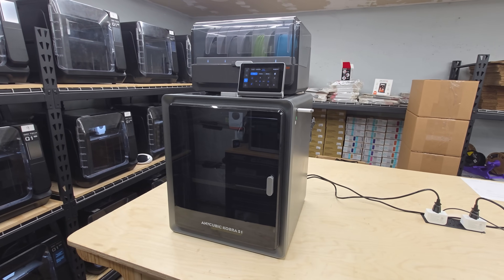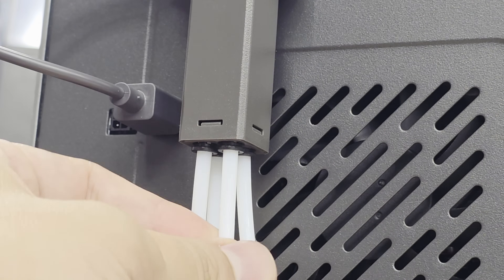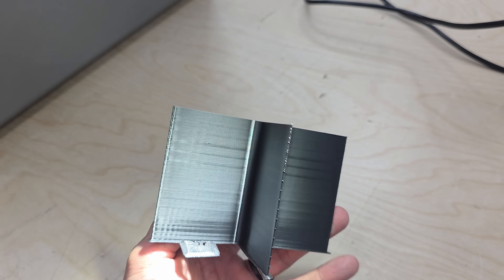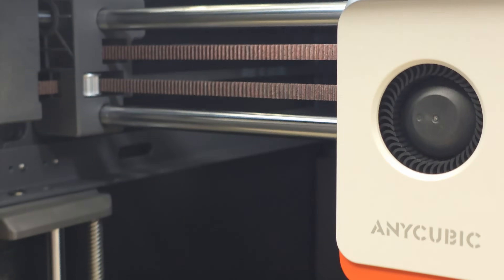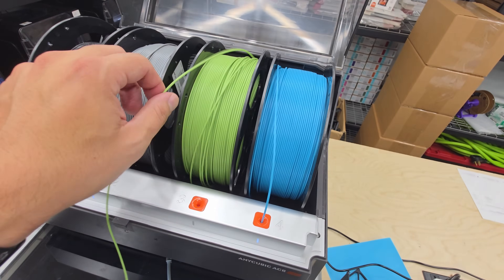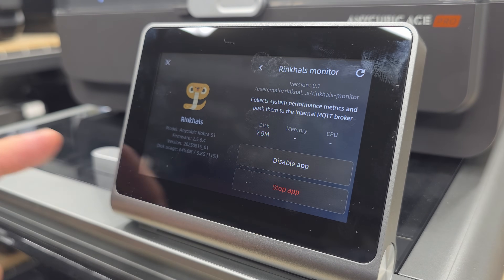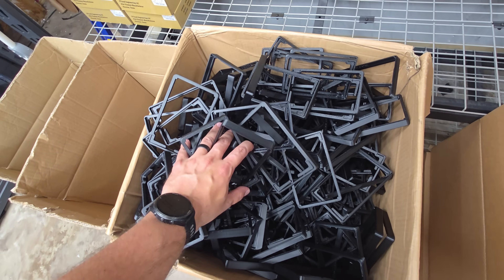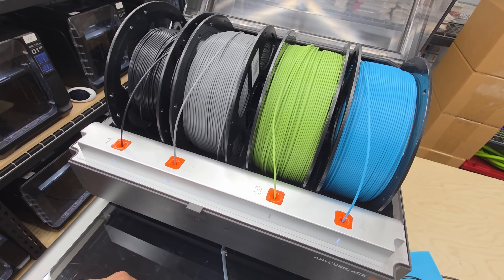Anycubic Kobra S1 Combo (Ace Pro) - Is it Print Farm Ready?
In this video I break down if the Kobra S1 Combo is suitable for professional print farm use.

Kobra S1 Bi-Metal Hotend

The Anycubic Kobra S1 Combo is a flagship-level, fully enclosed multi-color CoreXY 3D printer with an integrated ACE PRO filament drying system. Designed for advanced makers, enthusiasts, and professionals, it offers up to 8-color printing, real-time adjustable flush settings, high-speed printing up to 600mm/s, and compatibility with a wide range of filaments including PLA, ABS, PETG, ASA, and TPU. With AI-powered detection features, app control, a 4.3” tilting touchscreen, and quiet operation, the S1 Combo sets a new standard for quality, convenience, and creativity in desktop 3D printing.